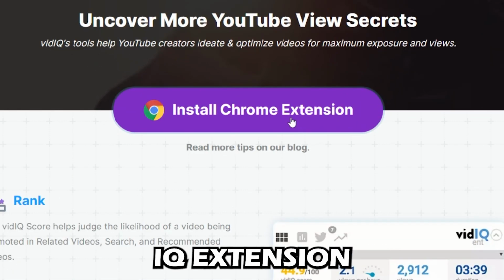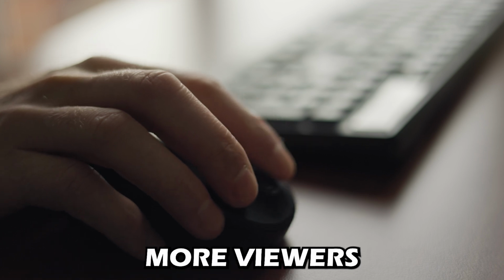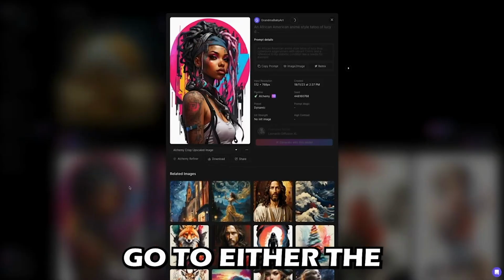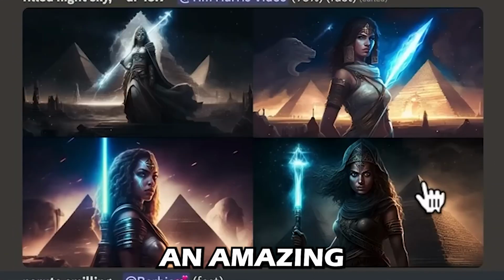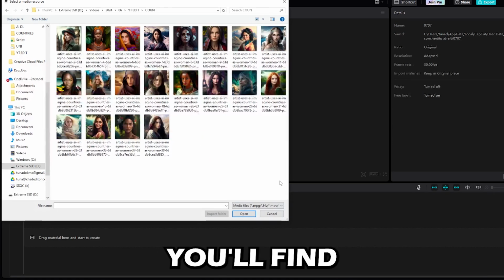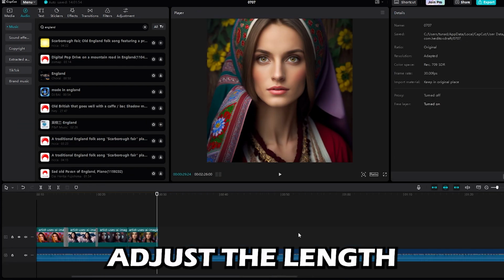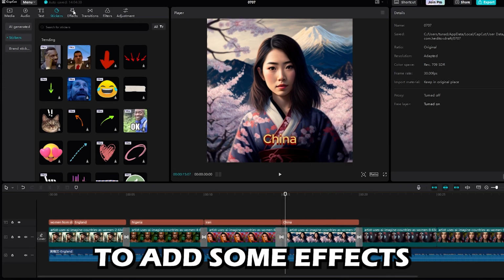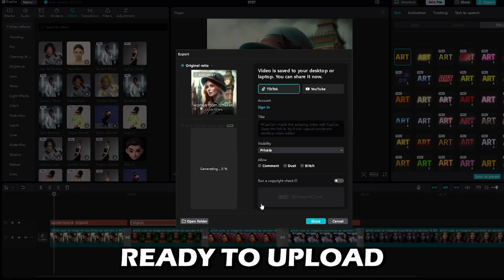In the Last Months People BLEW UP in This NICHE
In this video, We'll show you how people are blowing up by creating AI art and turning it into captivating videos📈

You'll learn:

1. What AI Art Is - A quick intro to AI-generated art and successful channels
2. Tools You Need - The best apps and websites to create stunning AI art
3. Making AI Art - Step-by-step guide to creating your own pieces
4. Creating captivating videos - Tips on turning your AI art into engaging short videos
5. Boosting Your Channel - Tricks to get more views and subscribers using AI art

Watch till the end for a special tip to make your videos stand out! 🎨